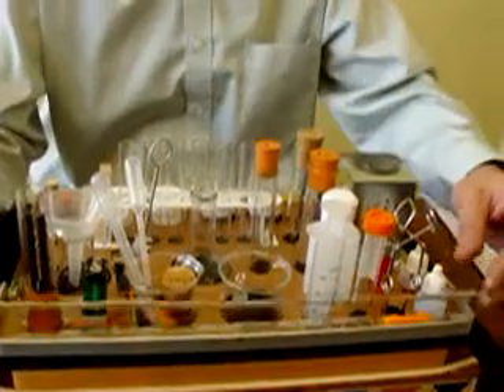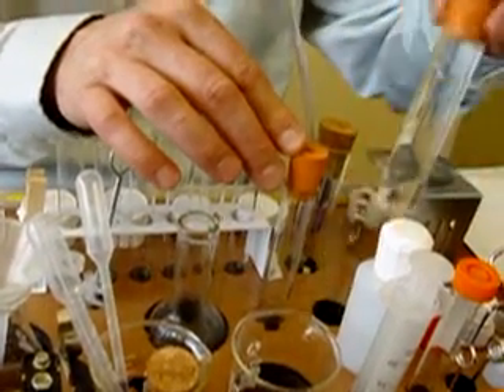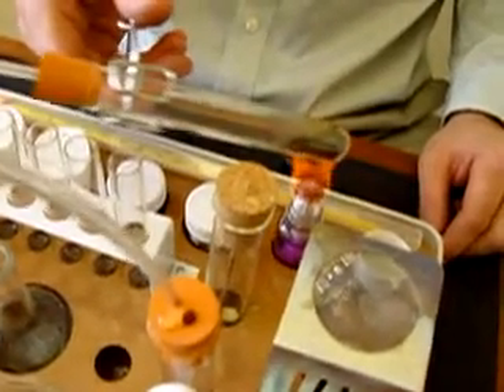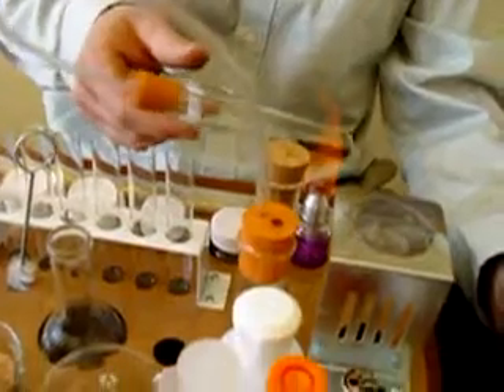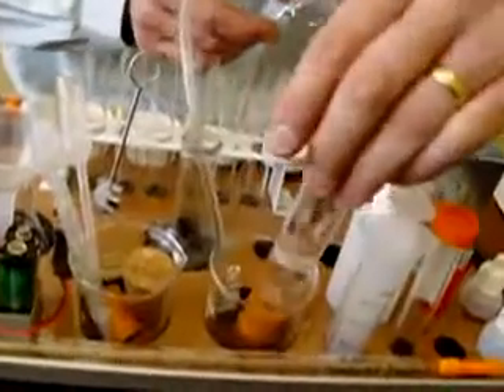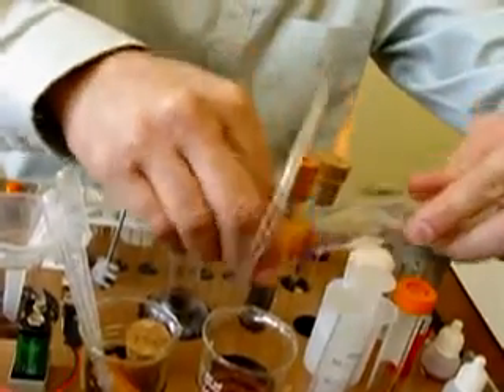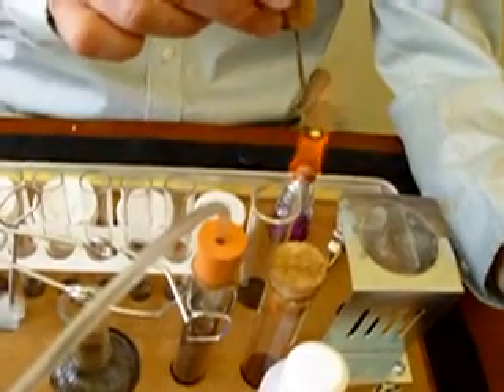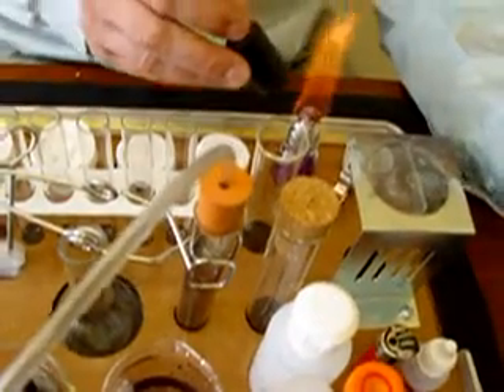Compact Chemistry Set Heating of potassium permanganate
This quality chemistry set comes complete with all the necessary apparatus, and includes a starter manual of experiments. Most traditional experiments can be carried out with this set. It has all the benefits of small scale without compromising the value of traditional experimentation. It provides improved and easier classroom management. Supplied without chemicals.